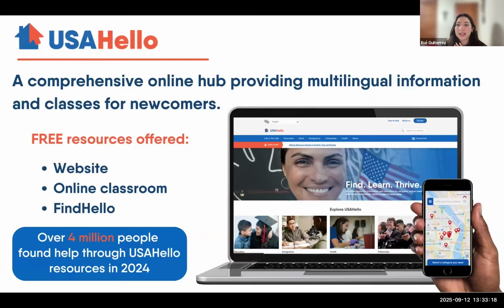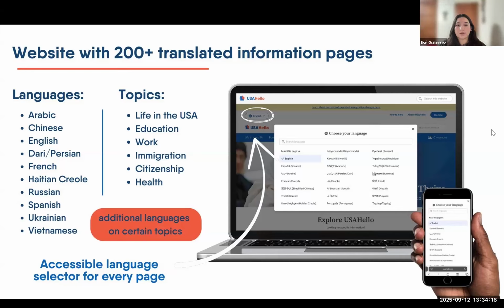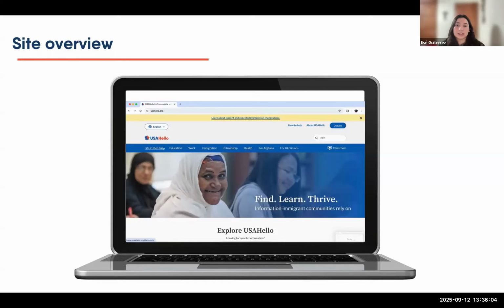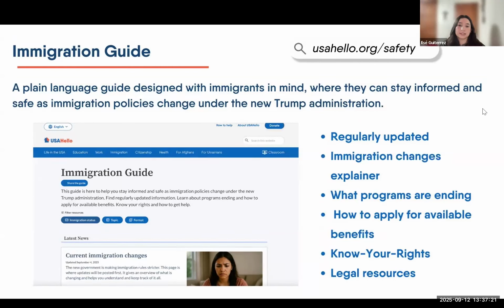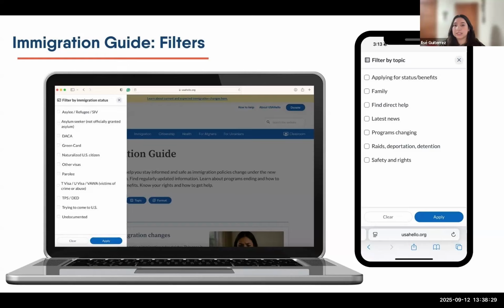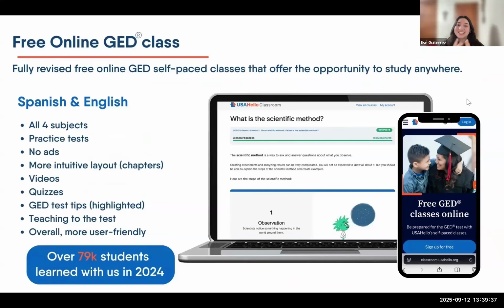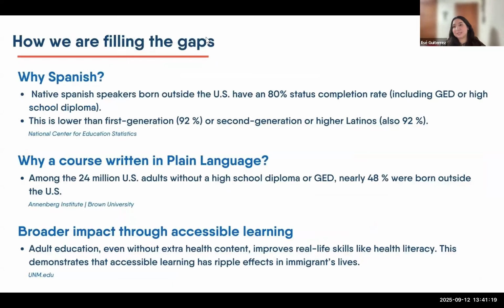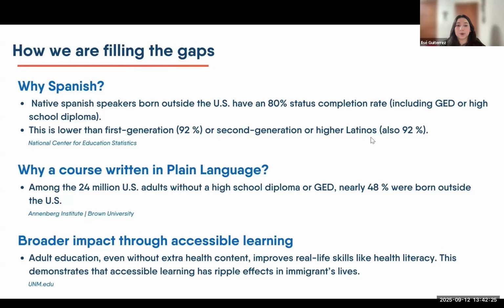USAHello in your Program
Explore USAHello's multilingual website, offering over 200 translated information pages in 10+ languages, a vital immigration guide used by over a million people, and the innovative FindHello tool with over 6,000 resources.

Hosted every month, our virtual strategy sessions convene edtech leaders, teachers, and education professional to share promising practices and innovations in digital learning, edtech integration, and distance education.

EdTech Strategy sessions are an initiative of the IDEAL Consortium. Visit ideal.worlded.org to learn more.